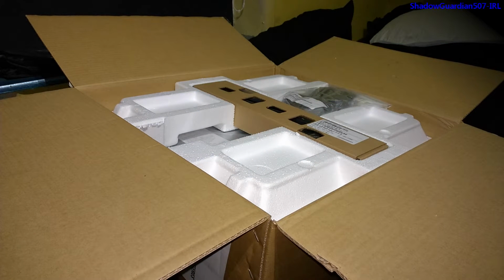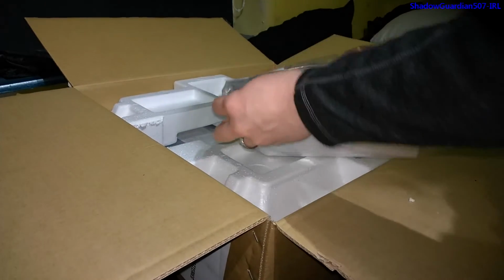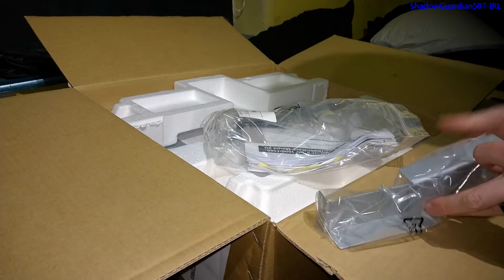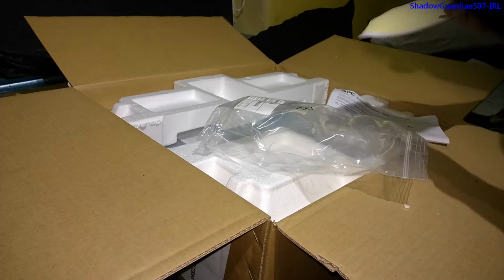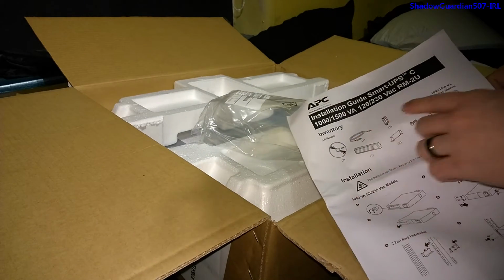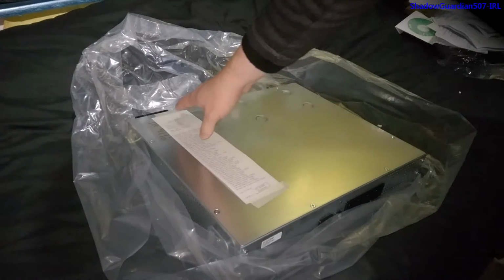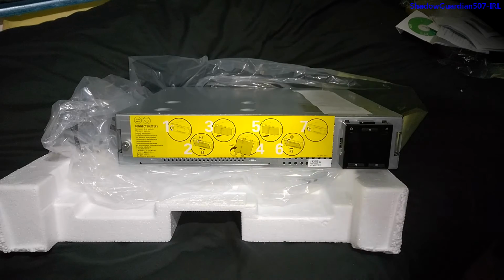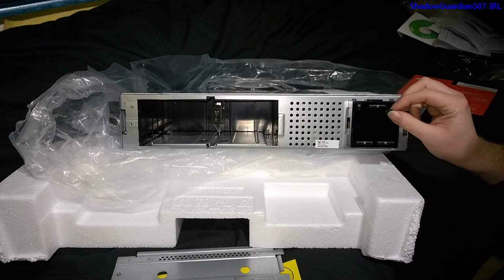APC Smart-UPS C 1000 - Unboxing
Item unboxed : APC Smart-UPS C 1000VA 2U Rack mountable LCD 230V

Description :
unboxing video taken on a nexus 5 smartphone (tripod mounted).